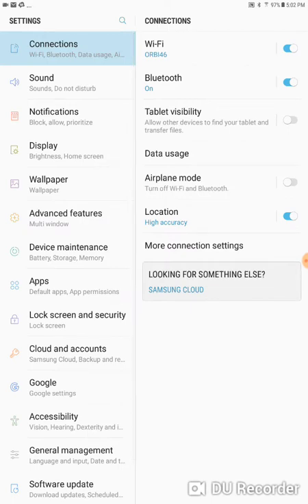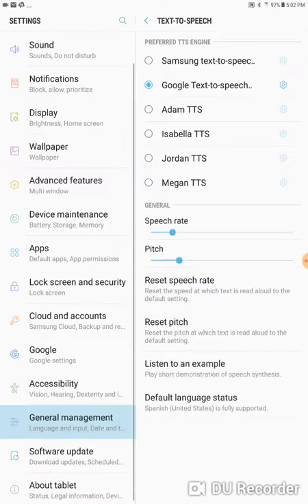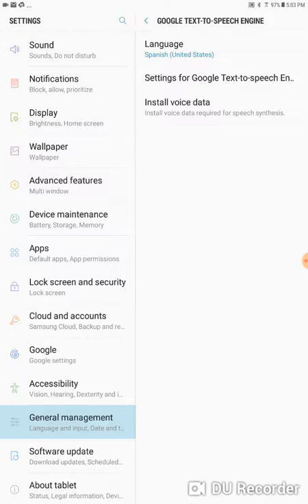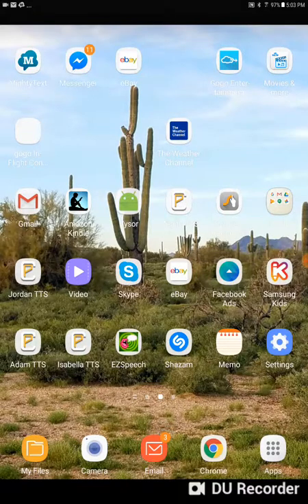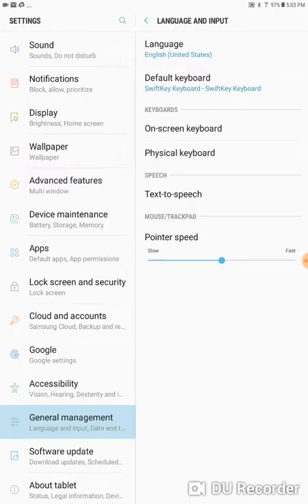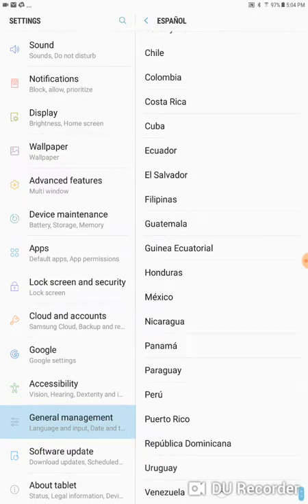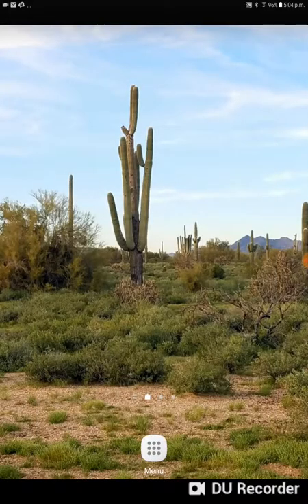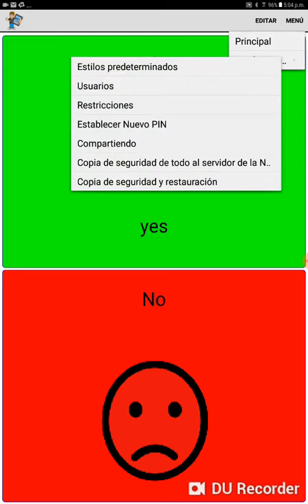Change Android speech tablet from English to Spanish (or any other)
Cambiar la tableta del habla de Android de ingles a Español